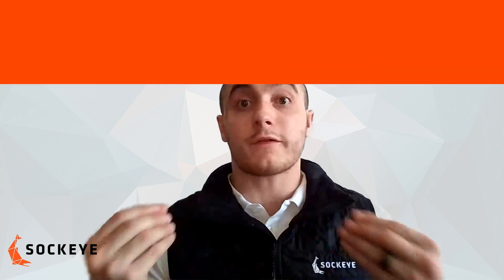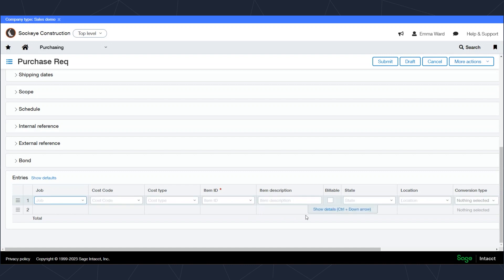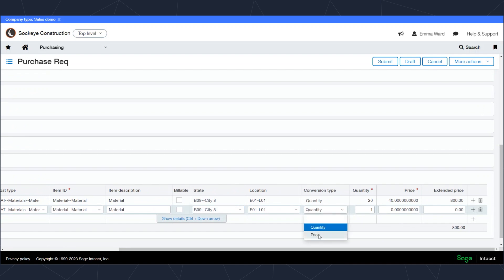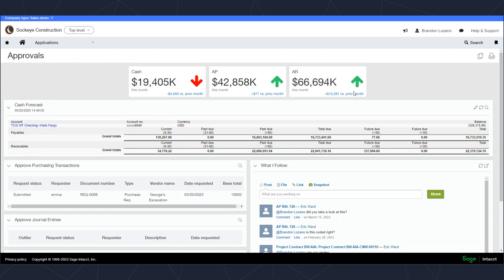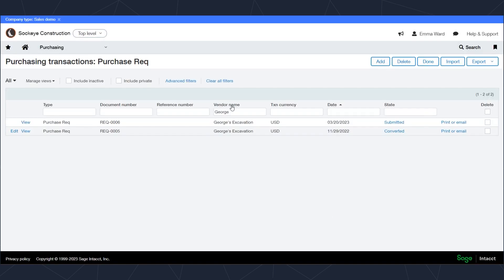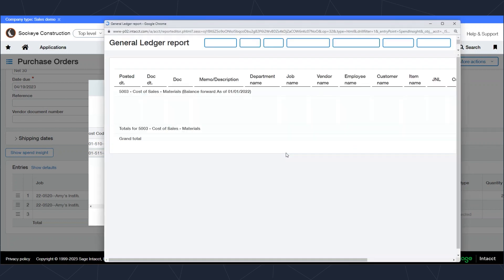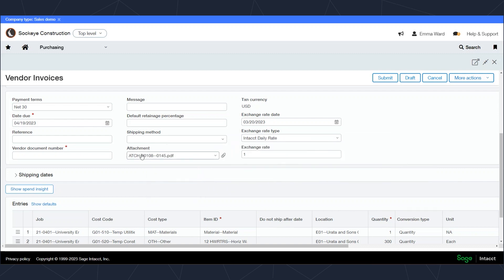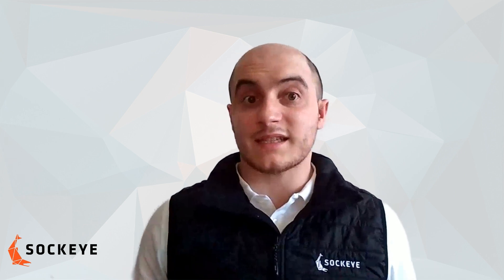Purchasing Module Overview Part 2 | Sage Intacct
In this video, we'll be diving deep into the powerful Purchasing Modules of Sage Intacct. Whether you're a small business owner or a finance professional, mastering Sage Intacct's Purchasing Modules will save you time, money, and headaches. Join us now and unlock the full potential of your accounting software.

Sage Intacct Construction is native cloud accounting software that gives general contractors and real estate developers the control you need to manage every part of your project with ease.